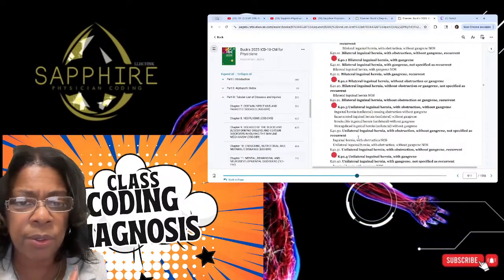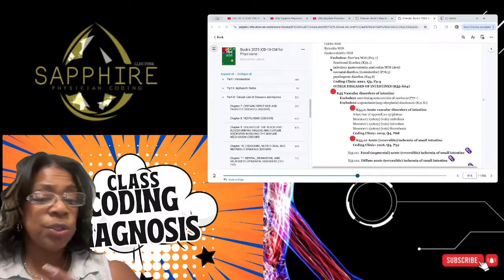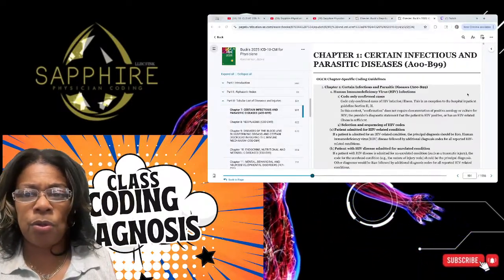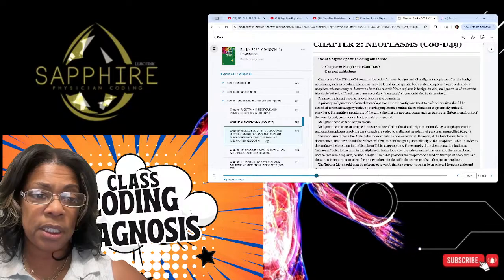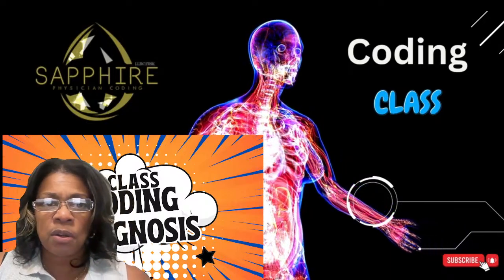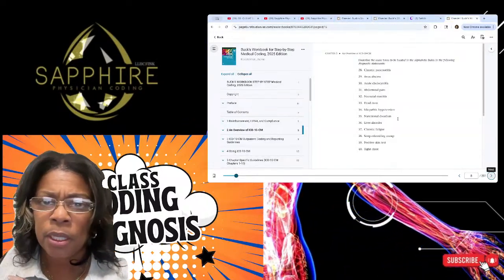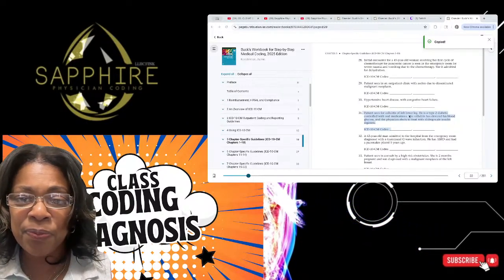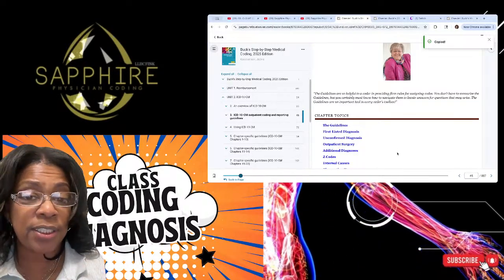Sapphire ED CLS CDG 8 ICD-10-CM/CPT Chapter 2 SBS Series Review Coding a Case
Coding Class Course E/M 6101, CPT Coding Course 8315A/ICD-10-CM Course 8313
This chat we will try coding a few cases Diagnosis only. Let's see if you can practice what you have learned. I will put up a test for YTU let us get comfortable with coding and the guidelines. YTU can you hang with us. Sapphire will also practice coding.
YouTube Students: Coding Training Join us, students can also purchase courses here.
Tabbing
Inspiring Content: This is the type of content I thrive off of look at this video:
It’s about 4 Finance officer CEO and Founders. Learn how they not only went to school they taught themselves. This is in addition to going to college for their Phd. This makes me want to go back and get my Phd.
Here is the instruction on how to purchase books. Put the ISBN.
1.
2. Click 'Search'
3. Input ISBN
4. On the right corner click 'Add to cart'
5. then proceed to check out
Medical Billing and Insurance Reading Book
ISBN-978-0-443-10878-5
Medical Billing and Insurance Workbook: ISBN
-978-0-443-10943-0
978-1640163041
Medical Insurance Billing Manual
Medical Insurance Billing Work Book